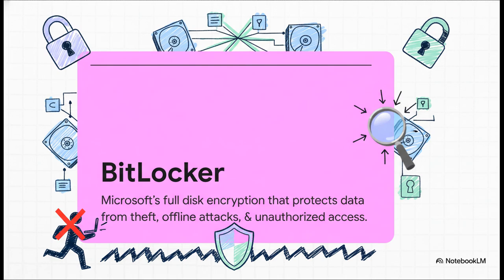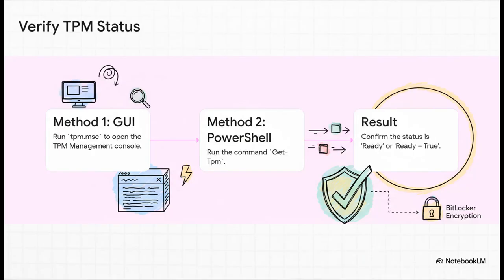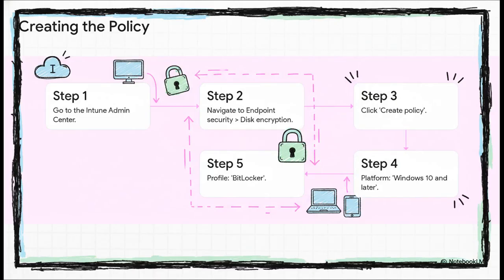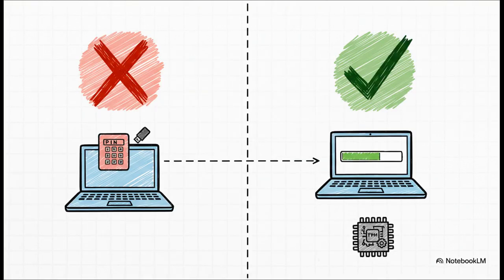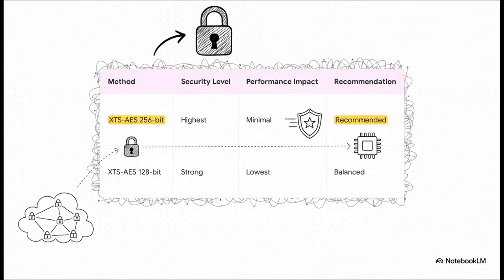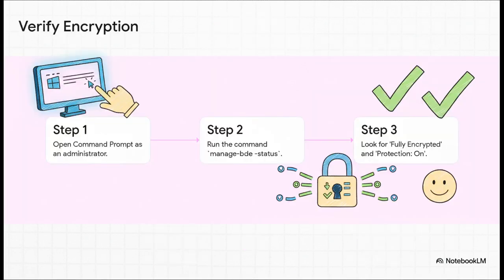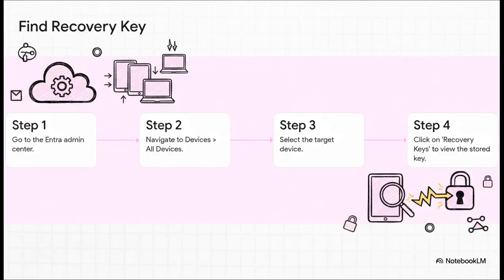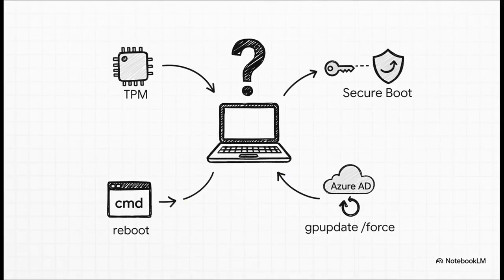BitLocker Deployment via Intune